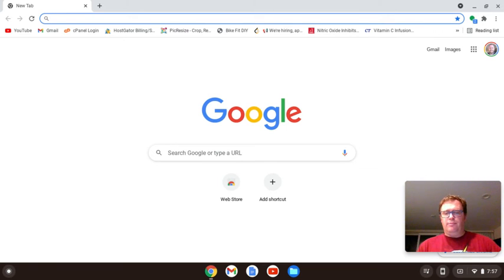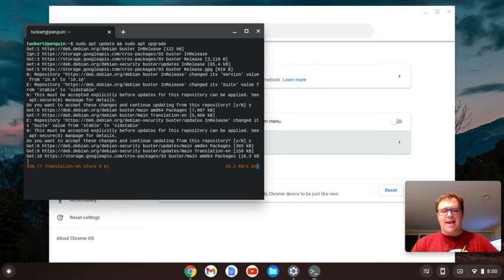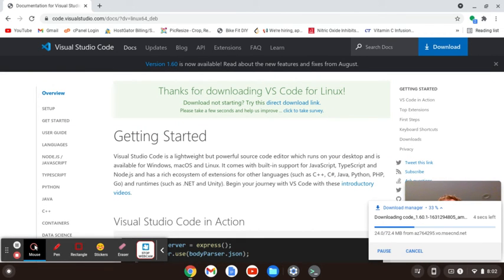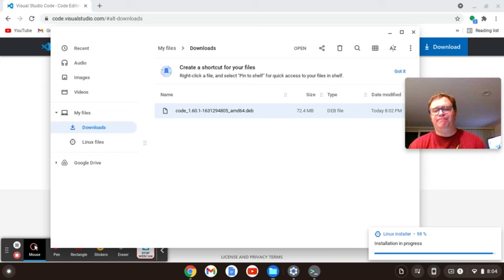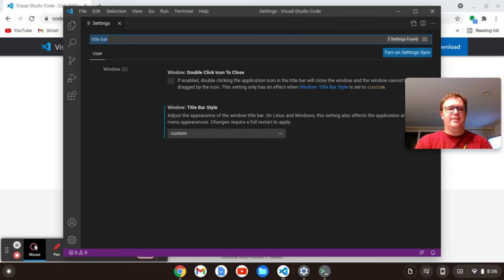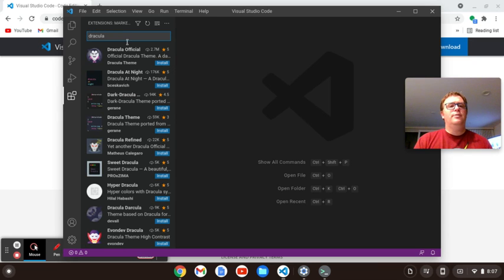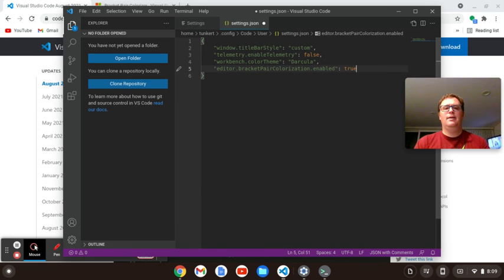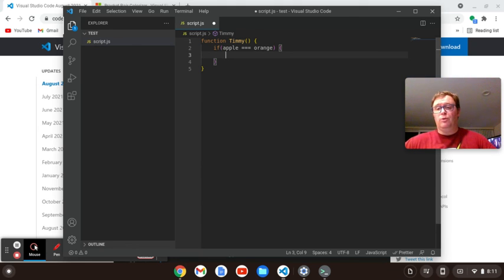Installing VS Code on a Chromebook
Installing vscode on a chromebook.

Computer image from Wikimedia Commons:
Image was altered in the following ways:
Background was made transparent
Opacity was changed to 70%